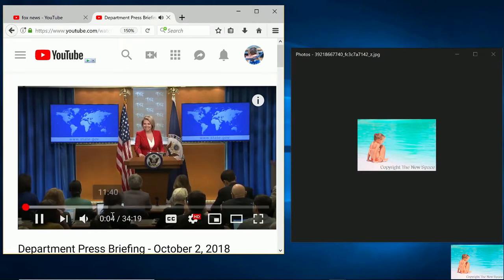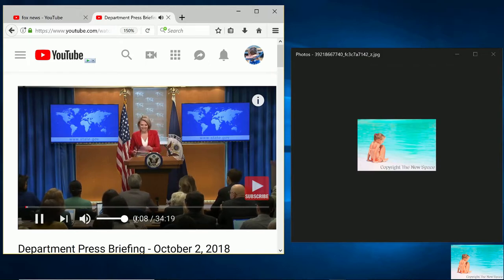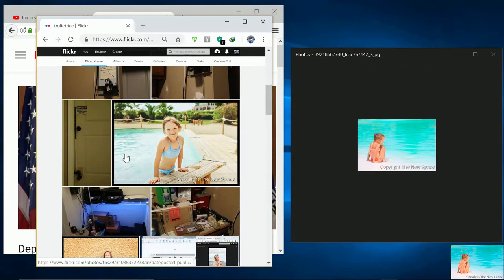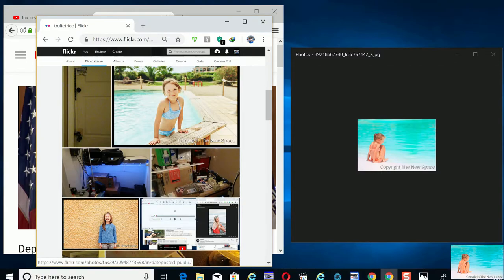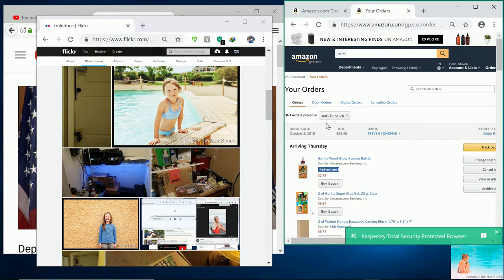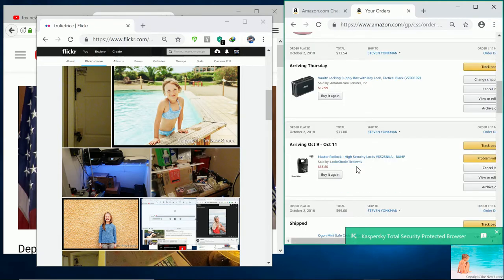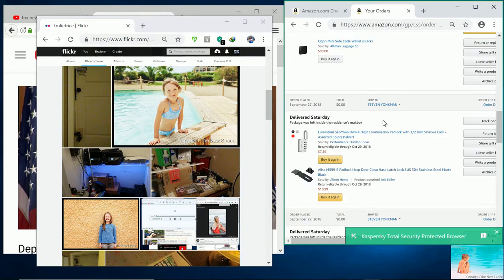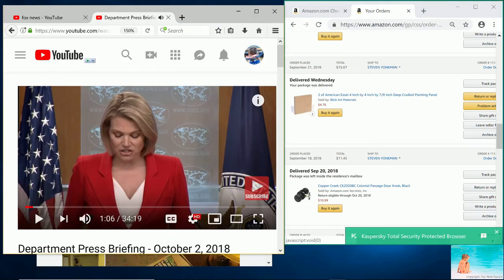OSHA Lockdown - The New Space Corporation